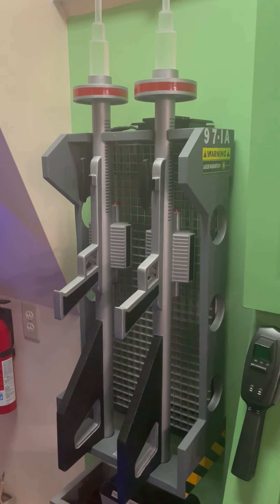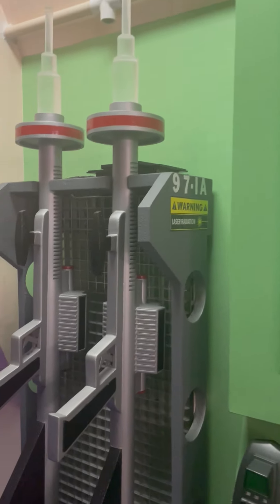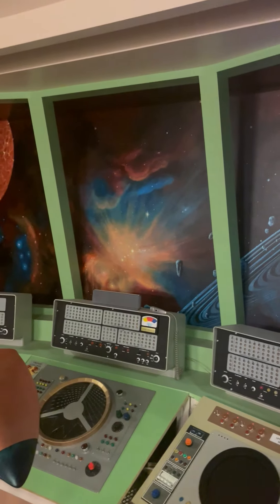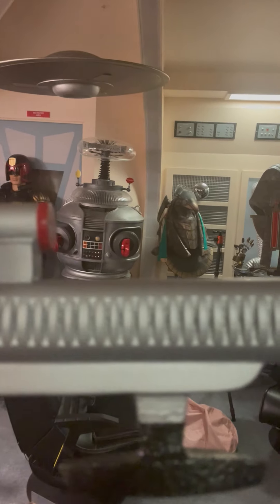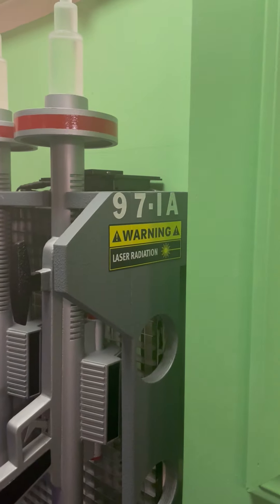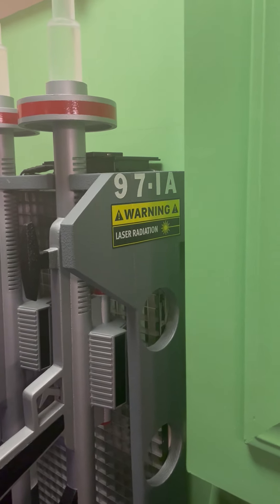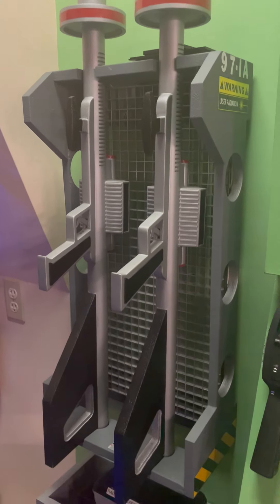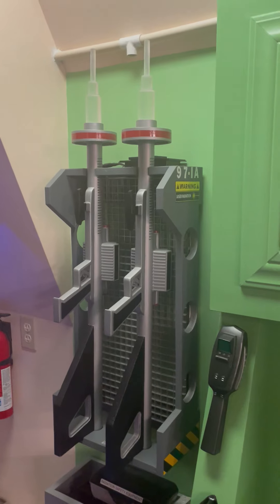Lasers and Rack